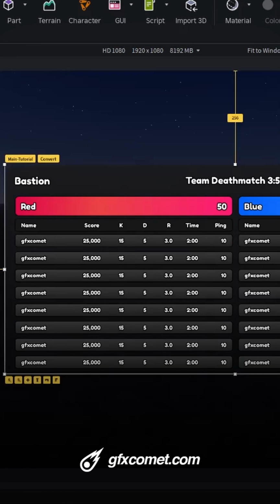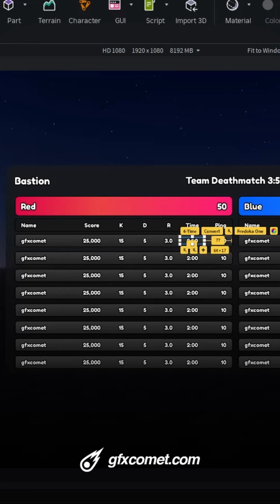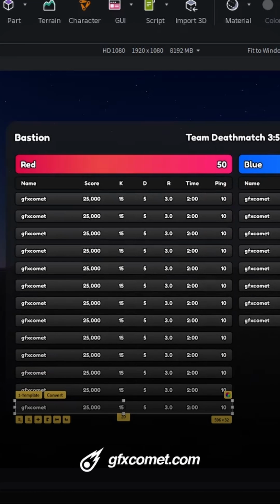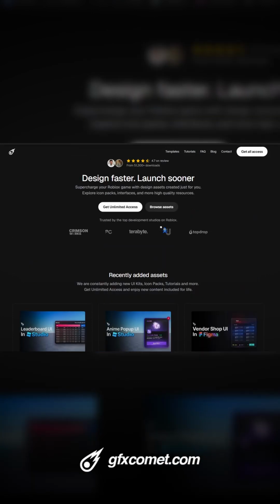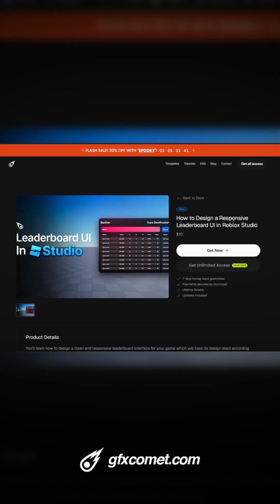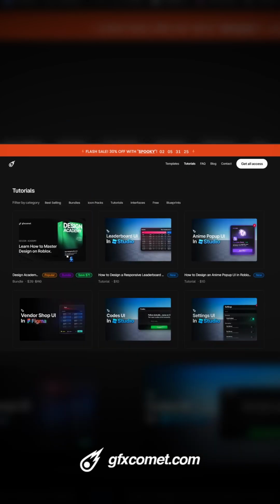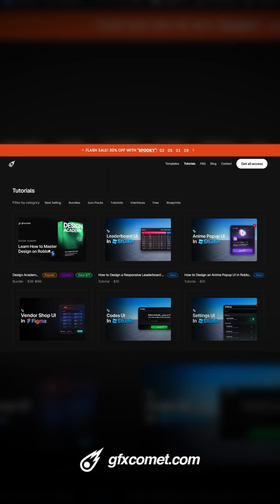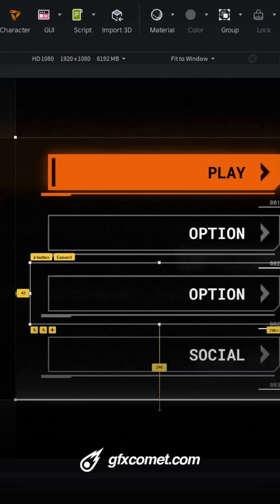how to design a RESPONSIVE leaderboard ui.. (new academy tutorial)